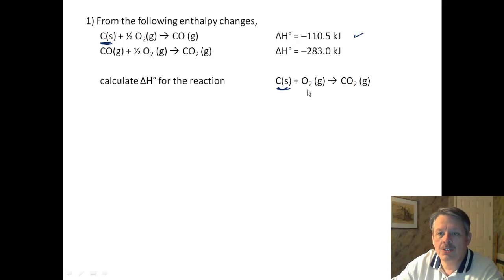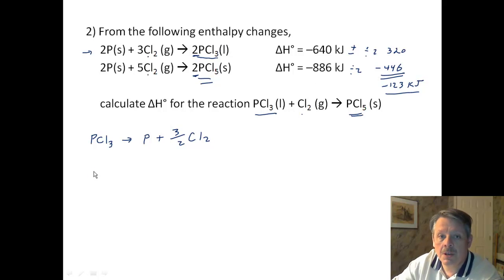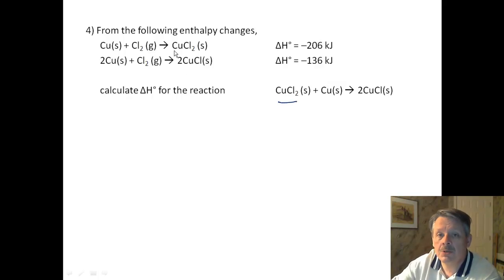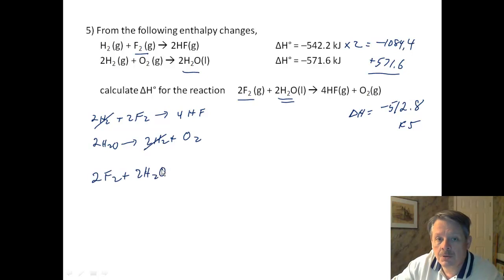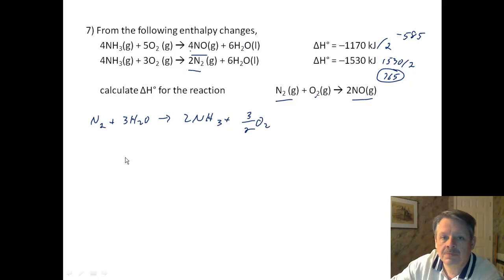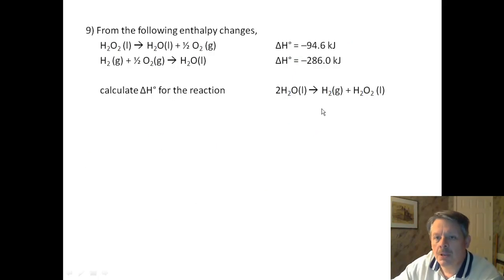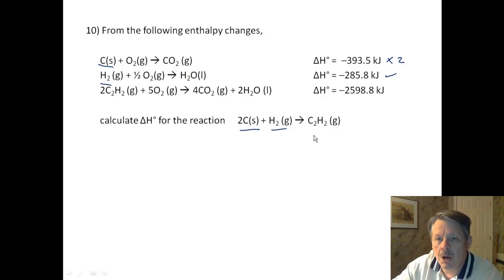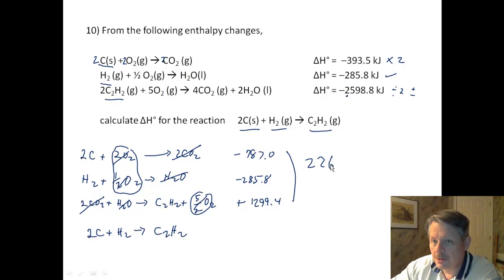Thermo WS 09